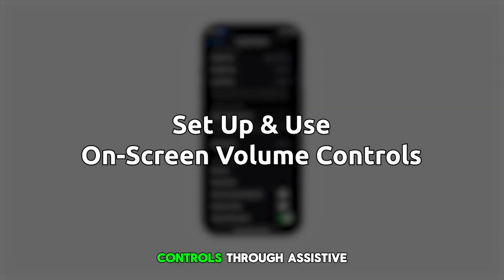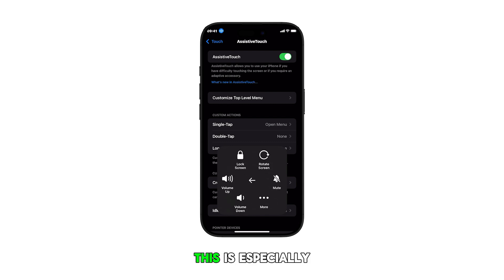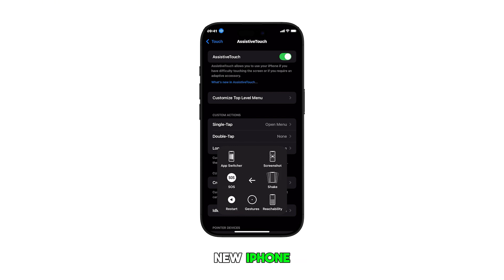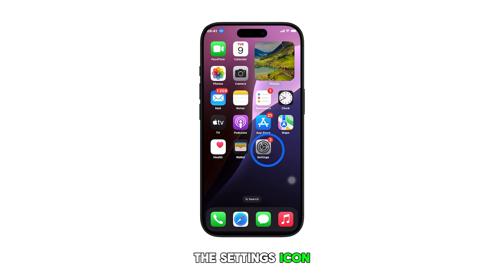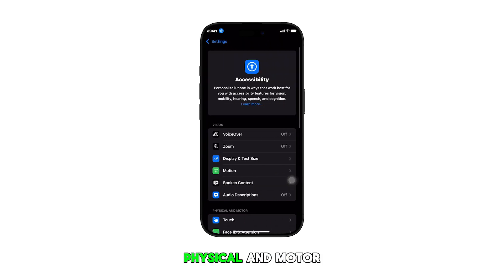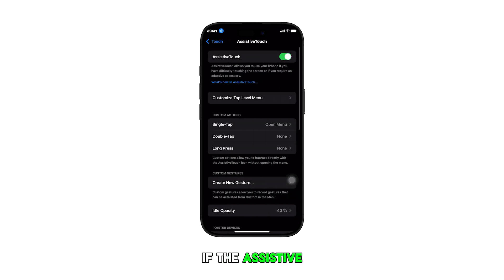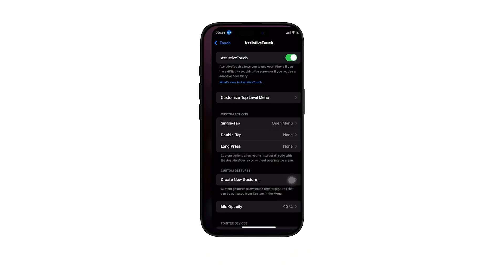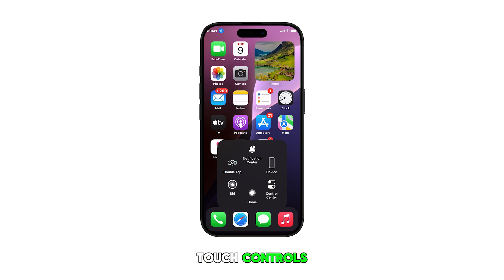How to Set Up & Use On-Screen Volume Controls on iPhone 16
This video demonstrates how to use AssistiveTouch to control volume on your iPhone 16. Learn how to enable AssistiveTouch and access on-screen volume controls, providing an alternative to physical buttons for users with limited mobility or button access issues.

This feature offers a convenient and accessible way to adjust volume levels on your iPhone.